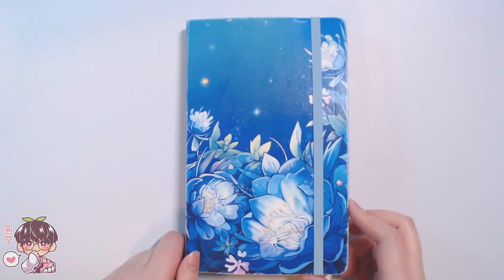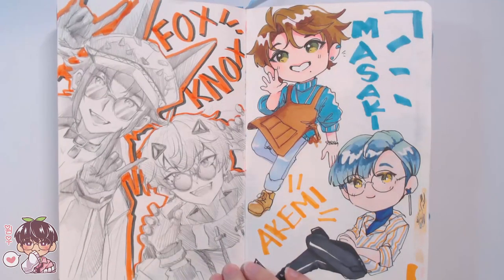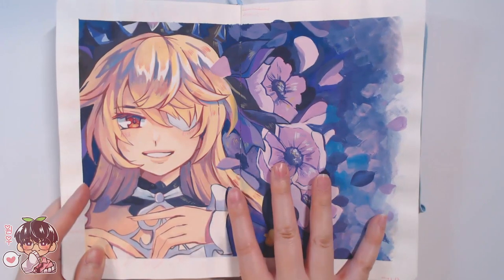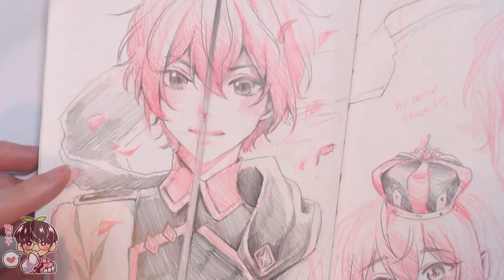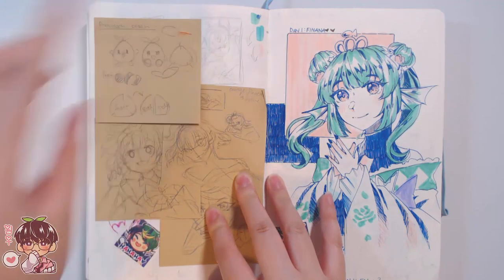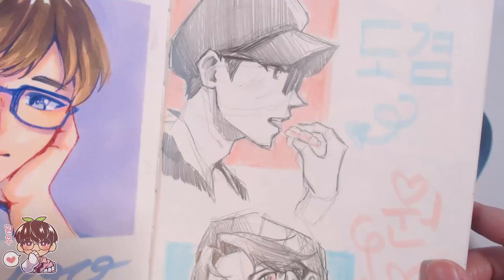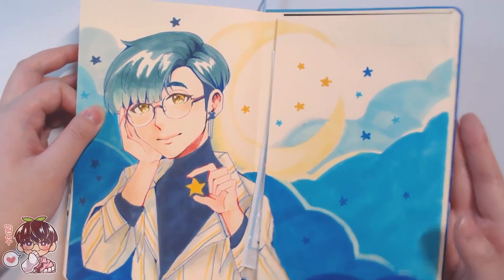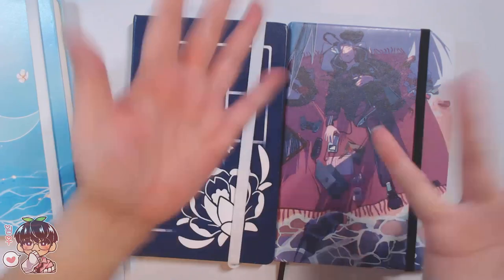Sketchbook Tour!! |Apr-Nov 2022)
Hello hello!
I know it has been a while since I have done a sketchbook tour but here it is! I will see you Monday with a new sketchbook to work in as well as a new illustration for the front page!  Most of the drawings are either my OCs, Seventeen, Genshin Impact, Nijisanji EN or Ensemble Stars related!
For now, I am going to play as much of Pokemon as I can ; v ;/
Bye~~